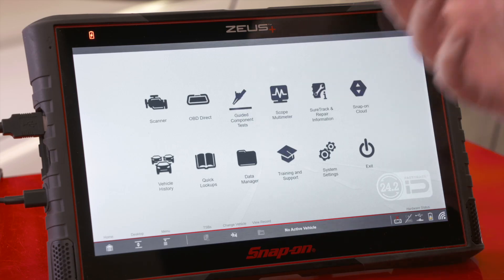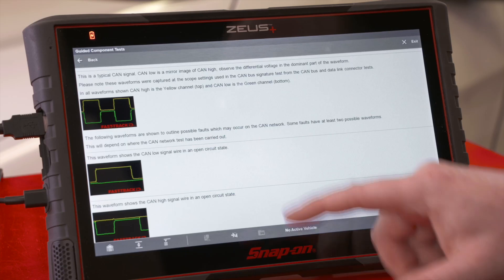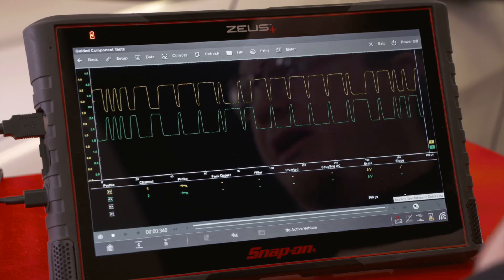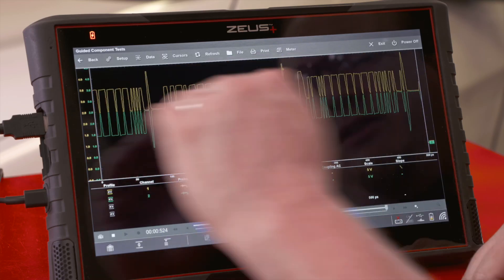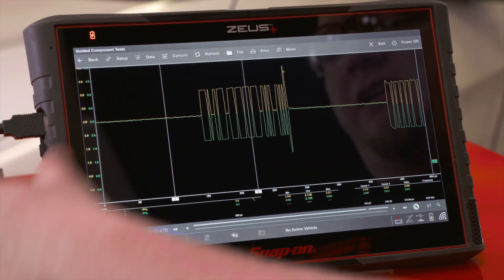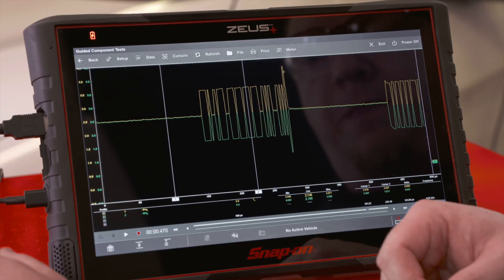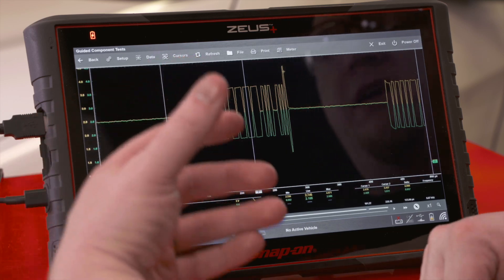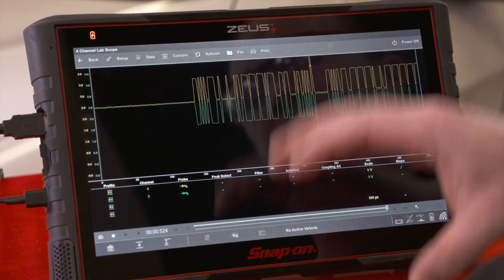Vehicle CAN Bus Testing | Quick Tip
Let's dive into how we can diagnose a CAN Bus issue using a lab scope where we can take a look at the waveforms. As there are multiple ways to do this, like using Guided Component Tests or scope multimeter, for example, let's get started.